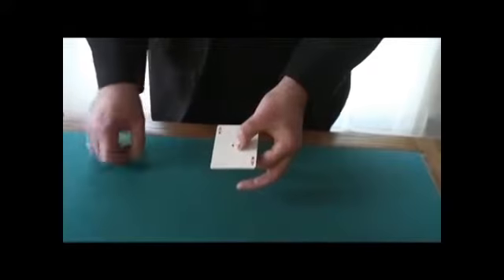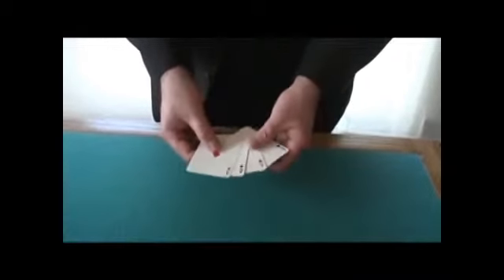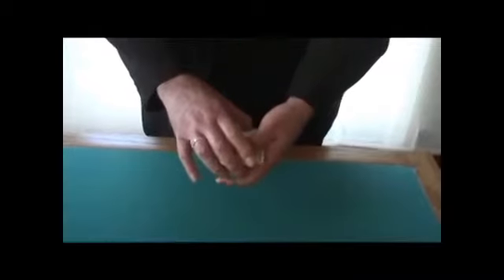Snow Blind By Bob Solari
Four-of-a-kind cards are shown and turned face down. The back of each cars is shown to have a Blue back. The performer asks the spectator "Which one of the cards had a Red back?" The spectator responds with "None."

...The performer say's "are you sure, I think you may be snow blind." The performer turns the four cards face down, showing them each to ahve White backs!